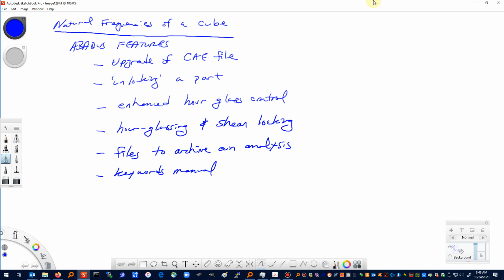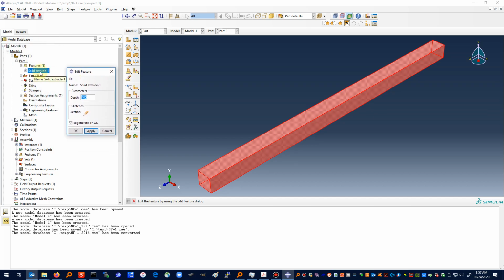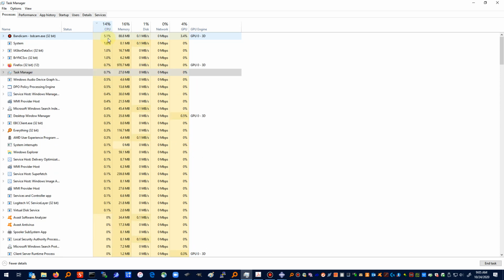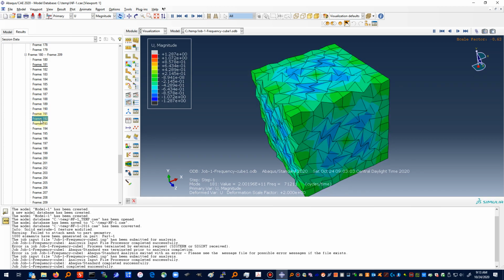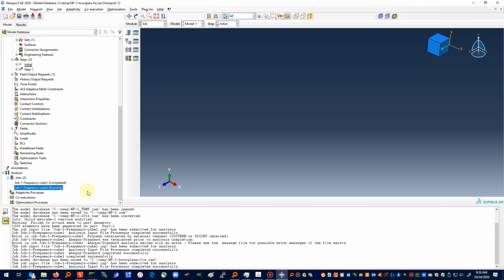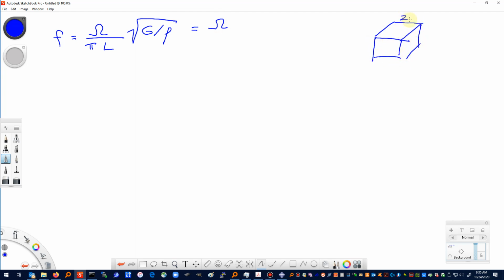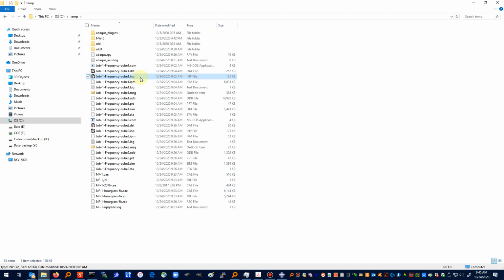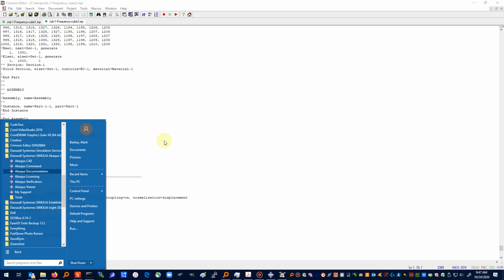AEM 535 HW 5.1 Hourglassing and Natural Frequencies of cube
Example of hourglass modes (hourglassing) in ABAQUS; natural frequencies of a cube, ODB upgrade, part regeneration, files to archive for an analysis; enhanced hourglass controls; comparison to literature for Ritz analysis